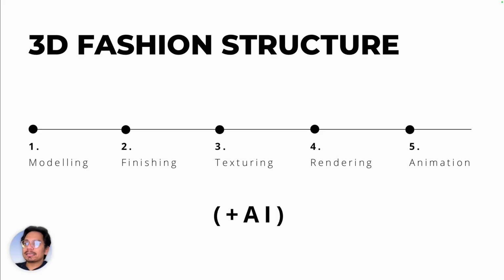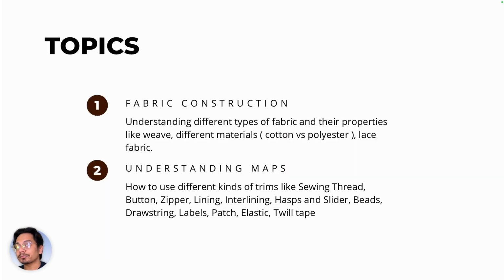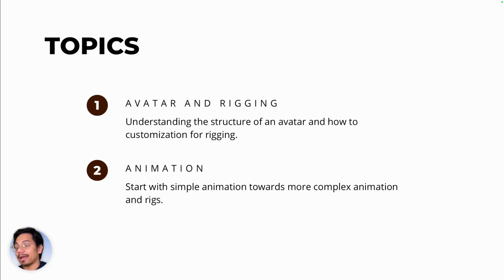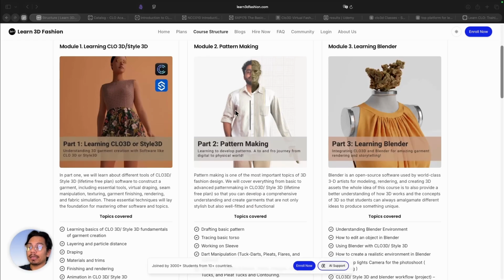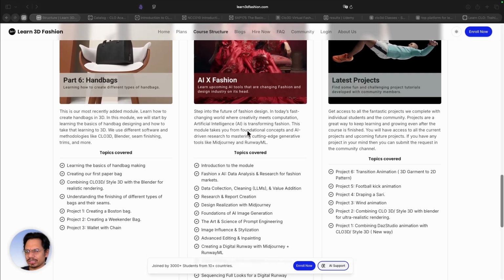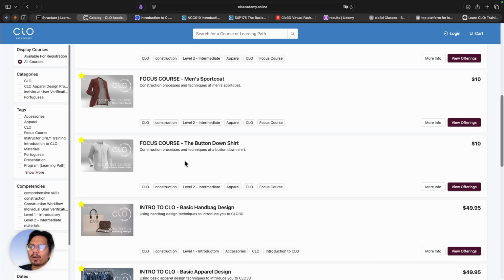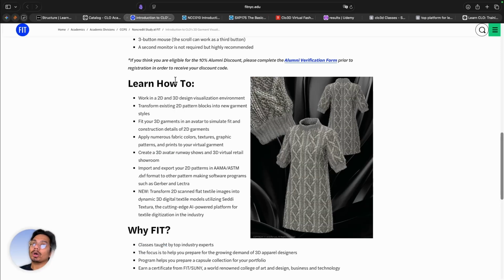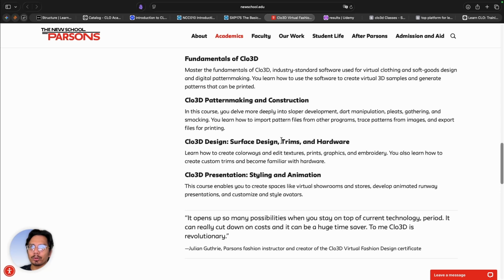Top Learning Platforms for CLO3D in 2026 | Best Onlline Courses & Schools Compared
If you’re looking to learn CLO3D in 2026, this video breaks down the best learning platforms available today — from universities and official programs to online courses and self-learning platforms.

In this video, I compare:
 • Learn 3D Fashion (my course & platform)
 • CLO Academy (official CLO resources)
 • FIT (Fashion Institute of Technology)
 • Parsons School of Design – The New School
 • Udemy
 • Skillshare

I cover:
 • Who each platform is best for
 • Skill level (beginner to advanced)
 • Cost & accessibility
 • Practical vs academic learning
 • Industry relevance in 2026

Whether you’re a fashion student, designer, freelancer, or brand owner, this video will help you choose the right CLO3D learning path based on your goals — not just hype.

🎯 If your goal is to learn CLO3D practically, build real projects, and use industry-ready workflows, this comparison will save you months of trial and error.

 • Which platform you’re considering
 • Your current skill level in CLO3D
 • What you want to do with 3D fashion (jobs, freelancing, brand, or experimentation)

📌 Chapters
00:00 Introduction
00:30 Topics to be covred in a course
04:00 Learn 3D Fashion (My Platform)
06:30 CLO3D Academy
08:00 FIT CLO3D Course
09:30 The New School Parsons CLO 3D Course
11:00 Udemy & Skillshare
12:44 Conclusion